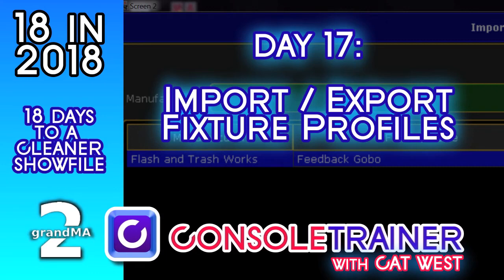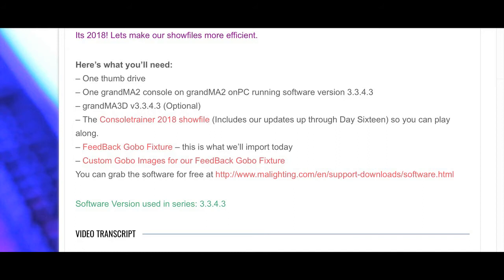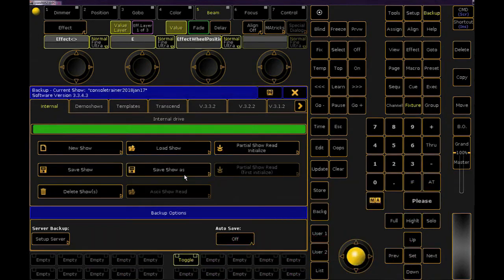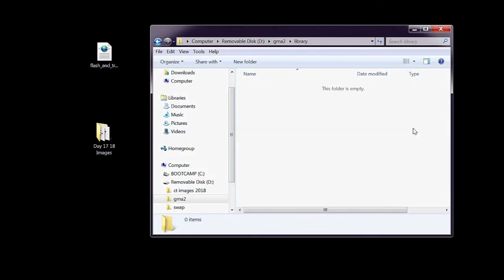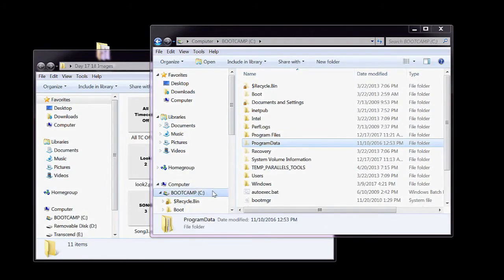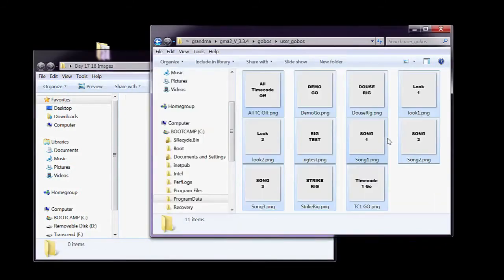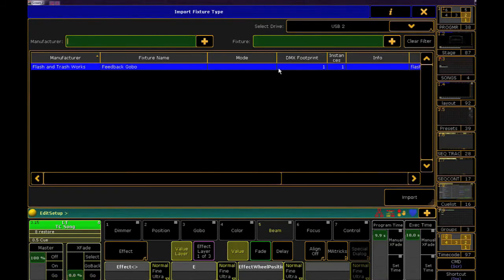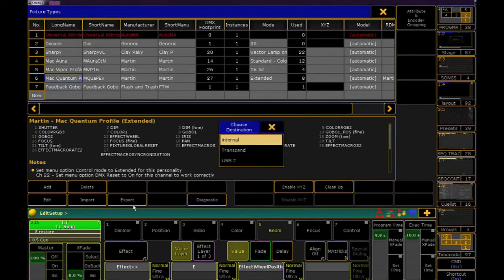18 in 2018: Day 17- Import / Export Fixture Profiles -- grandMA2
Our seventeenth day of 18 in 2018 will show you how to import and export fixture profiles.  These might be profiles that you pulled down from ma-share.net, or perhaps they are from another show file.